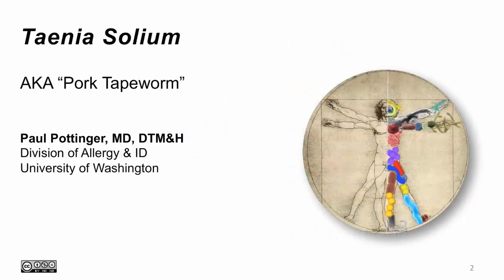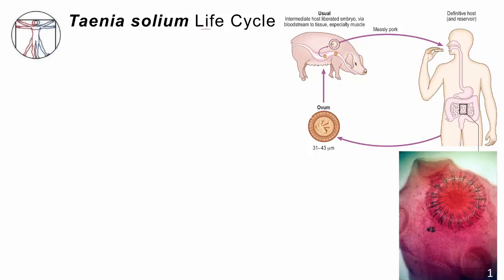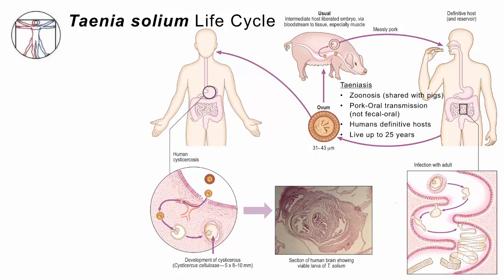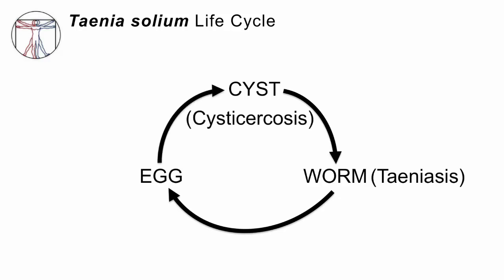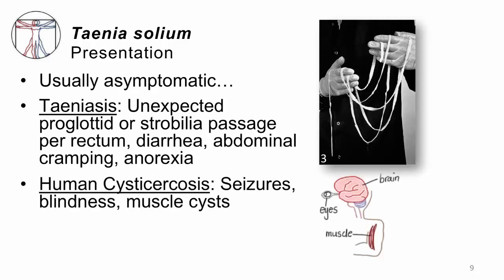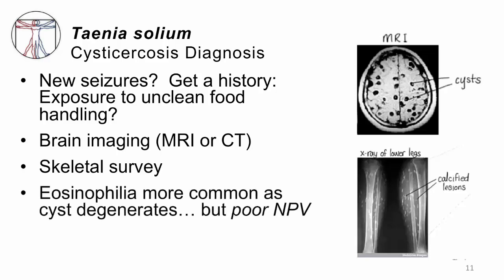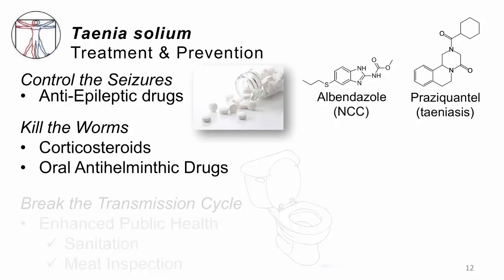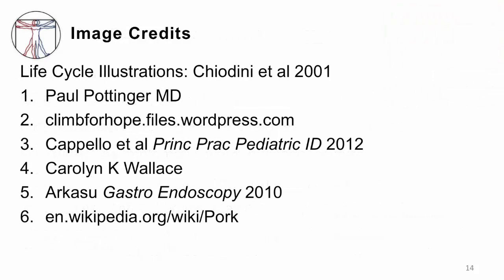Helminths T solium